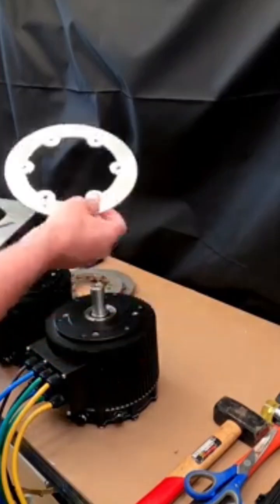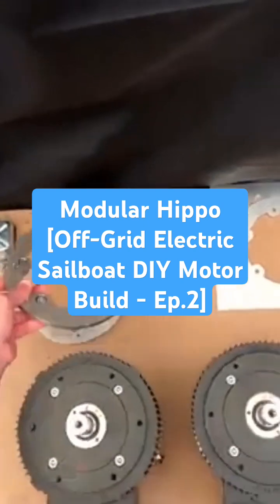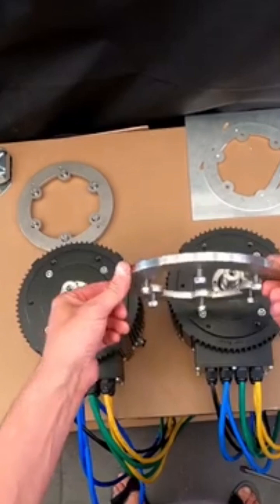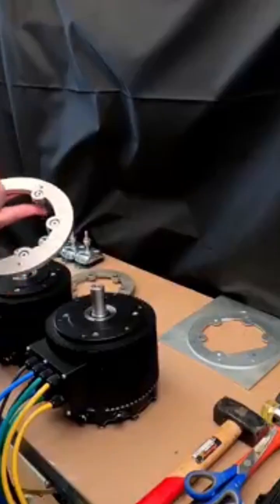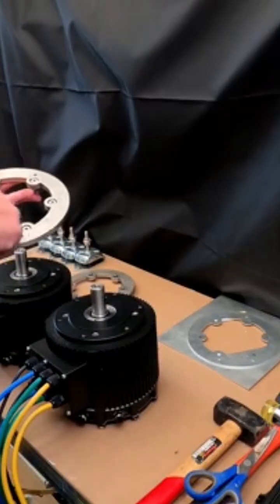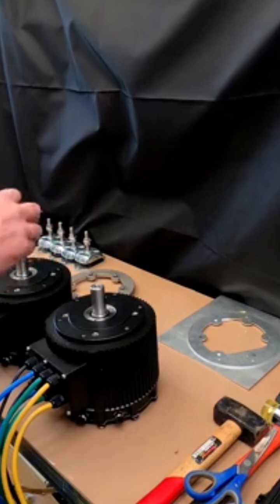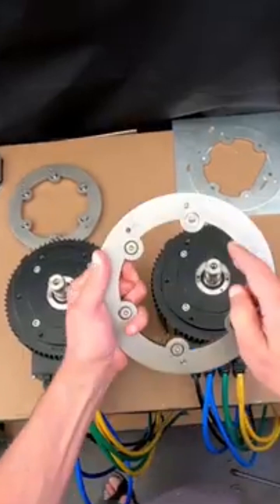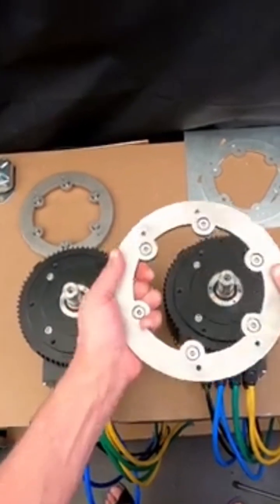Off-Grid Boat: DIY Electric Boat Motor Assembly - Ep. 2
Looking to build your own electric boat motor?

Other useful links:
36' Aluminium Sailboat I am currently building: